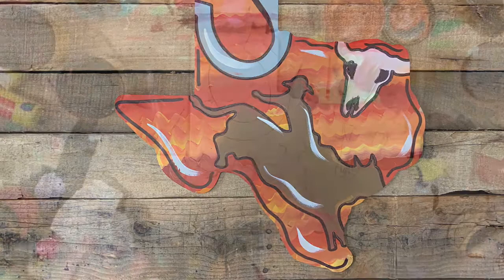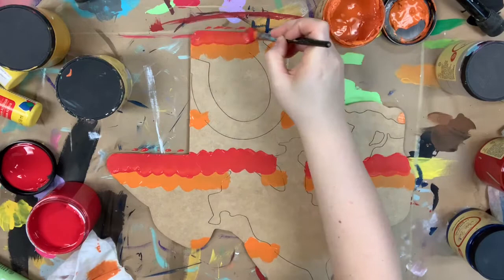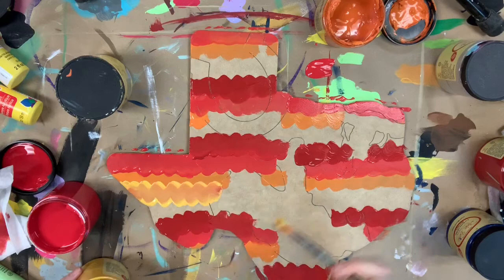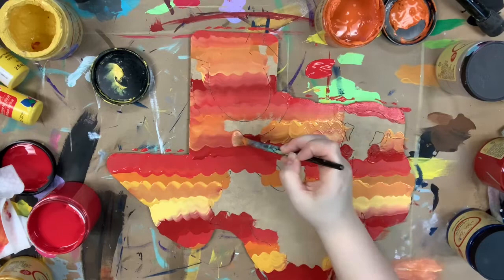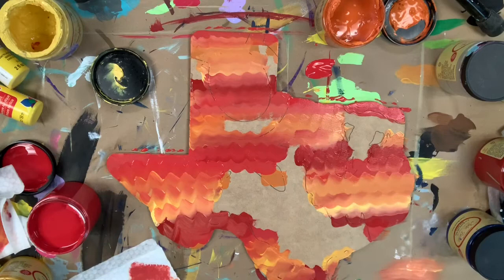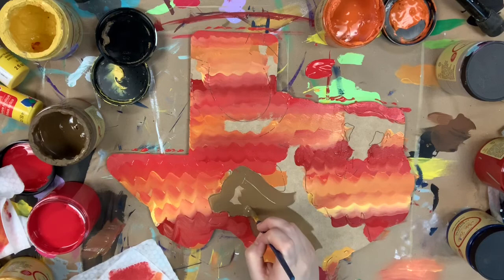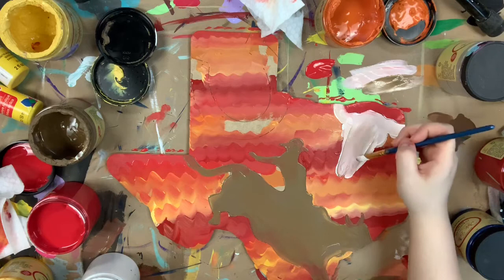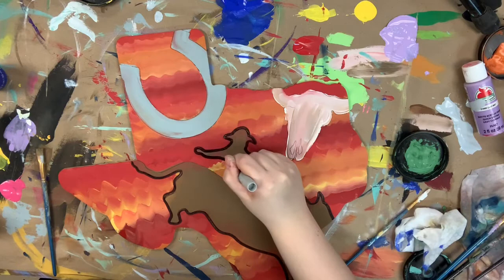Texas with Bull Rider, Wood Cutout, Shape Paint by Line S6V2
Paint this state shape easily with Scarlett's step by step instructions.